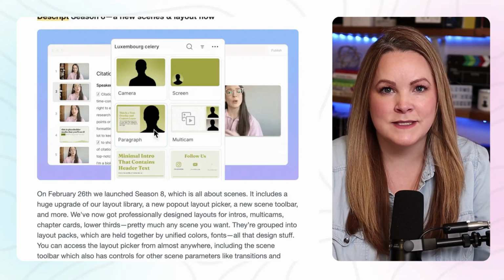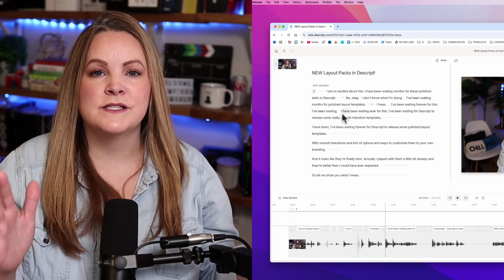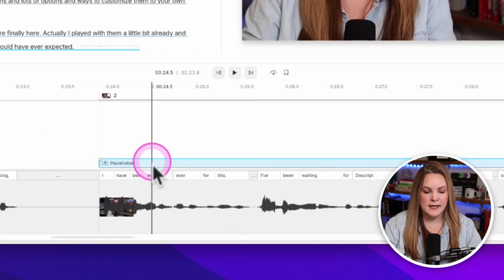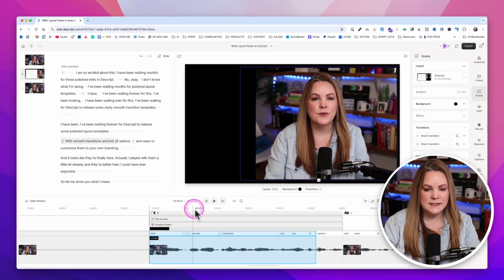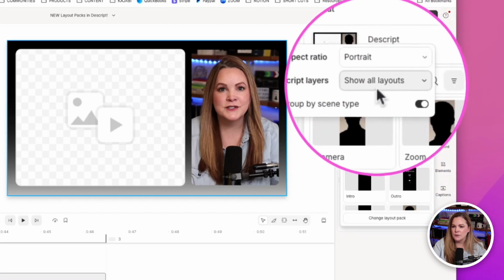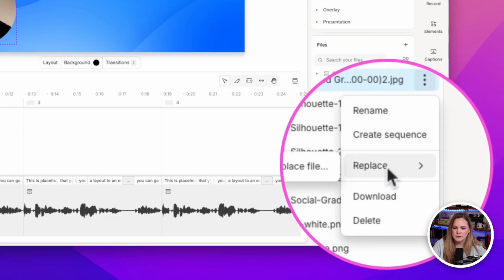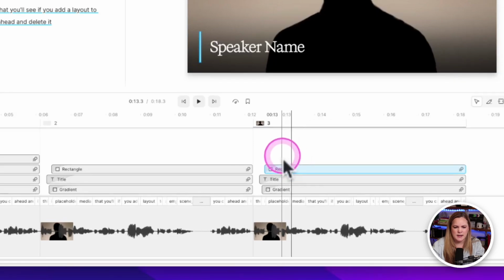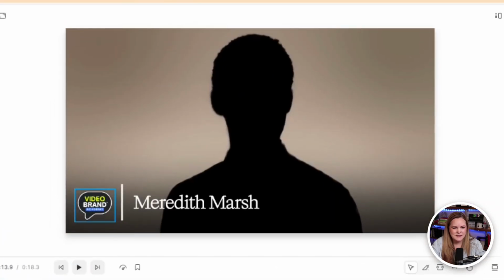✨NEW✨ Animated Layout Packs in Descript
Descript recently released a new updated and it's something I've been hoping for! With the new layout packs and smart transitions, you can easily create smooth, polished videos in less time. This is one of the best Descript updates I've seen in a long time and I'm loving it!

This video was recorded with Ecamm Live, using Pro Mouse for the mouse for the mouse effects, edited in Descript.

👀 ABOUT ME